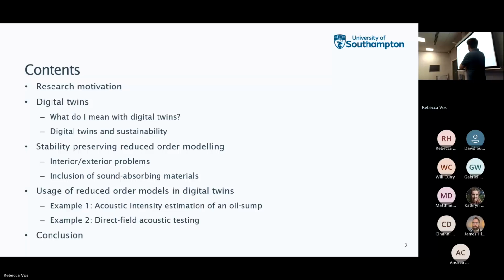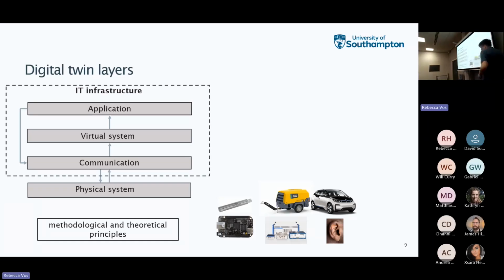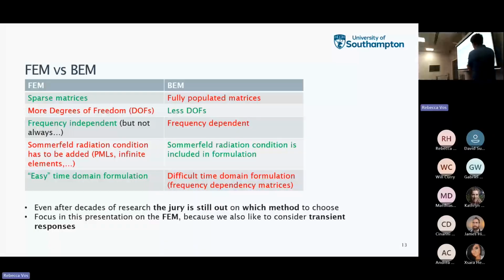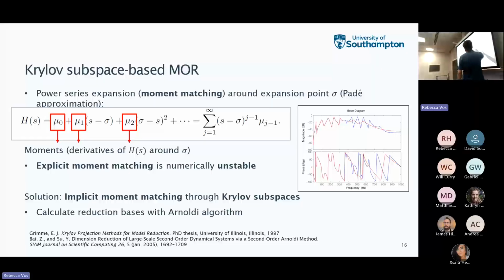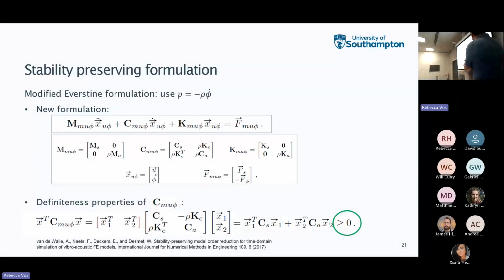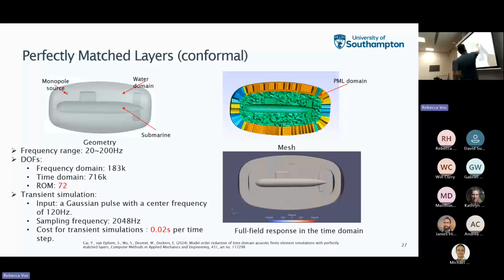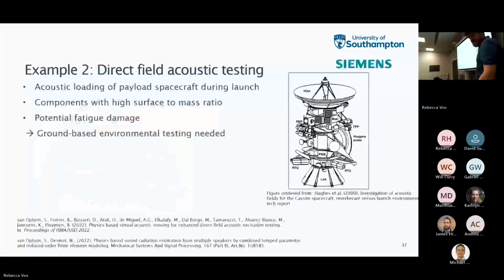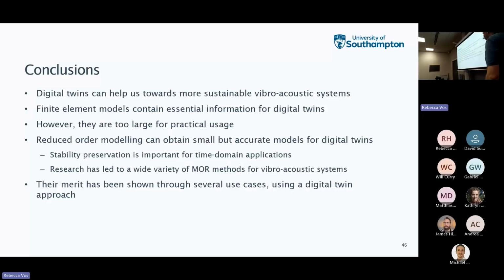Sjoerd van Ophem - Time-domain vibro-acoustic models and potential for digital twins (30 Apr 2025)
Abstract
The recent energy crisis in Europe has made it clear that we should transition to a more sustainable society in an accelerated pace. As indicated by recent reports of the WHO, environmental noise is an important societal health concern that negatively can impact sustainability, if not treated correctly. The sustainable design and monitoring of vehicles and machines is a difficult balancing act, since health, economic and environmental aspects have to be considered simultaneously.

The digital twin paradigm has the potential to aid us in finding the optimal balance for sustainability. By providing the digital twin with sensor data from the real system it can be used to for augmented monitoring, physics-guided testing or design of the real system. While vibro-acoustic finite element models have potential to be integrated into a digital twin, a major issue is the calculational complexity of these models. Properly designed reduced order models could alleviate these issues.

Therefore, in this seminar Krylov subspace based reduced order models are introduced for vibro-acoustic systems. We will focus on stability preservation in the time-domain, interior and exterior problems (infinite elements, PMLs) and how to deal with frequency dependencies in the time domain, such as impedance boundary conditions and porous materials. Furthermore, it will be shown how the resulting reduced order models can be implemented in a digital twin framework, paving the way for vibro-acoustic monitoring, testing and auralization. The seminar will conclude with several examples.

Biography
Dr. Sjoerd van Ophem studied Mechanical Engineering (BSc and MSc) at the University of Twente, the Netherlands, after which he pursued a PhD on noise and vibration at the KU Leuven, Belgium in the mecha(tro)nic system dynamics (LMSD) group. His PhD was funded through the MSCA FP7 project ANTARES, where he was part of a European consortium, working on smart structures. He obtained his PhD in 2019, titled “Novel reduction techniques for exterior vibro-acoustic models and their use in model-based sensing and identification”. After his PhD he continued as postdoctoral researcher within the LMSD group, being awarded with both a junior and senior FWO postdoctoral fellowship respectively, to work on vibro-acoustic digital twins. Throughout his research career, he collaborated with both external academic and industrial partners, such as Siemens, to balance curiosity-driven research with research valorisation. In August 2024 Sjoerd was appointed as lecturer at the Institute of Sound and Vibration Research, University of Southampton, as part of the Dynamics group.